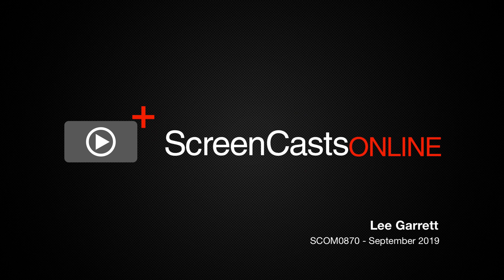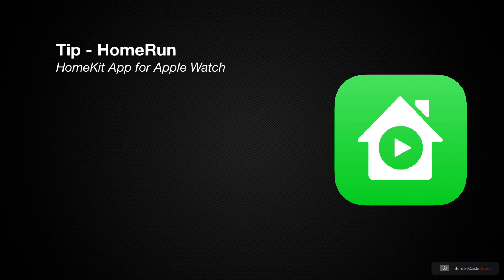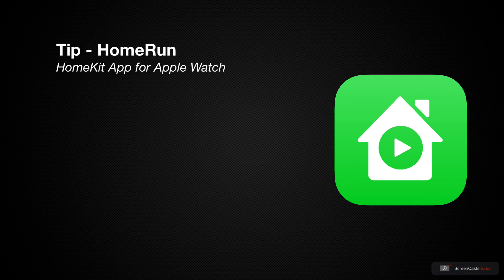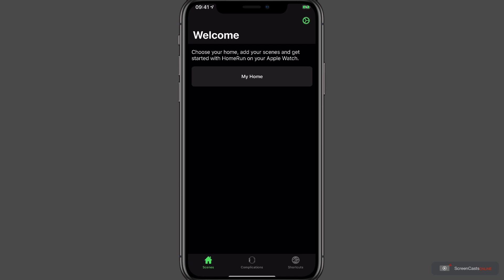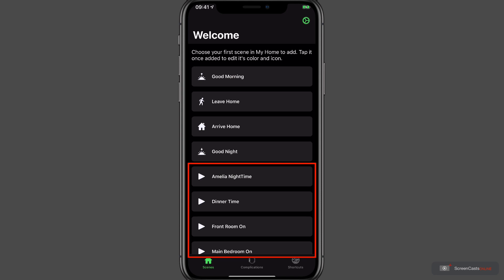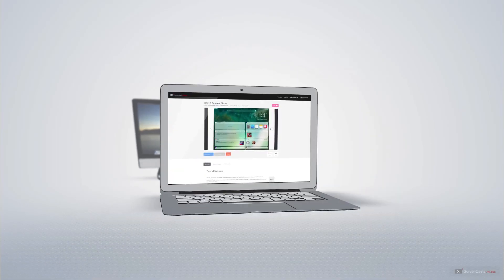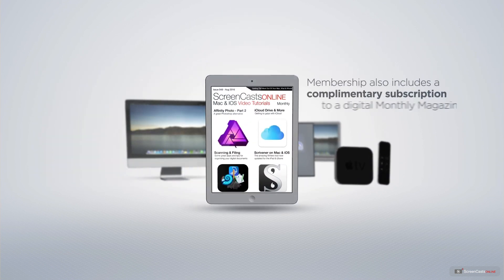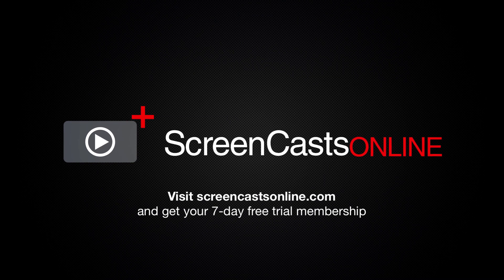SCOM0870 - Tip - HomeRun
This is a preview of a ScreenCastsOnline tip video. We publish a free tip video each Tuesday and a full 30 - 50 minute Apple related video tutorial for ScreenCastsOnline members each Friday.  As well as the full weekly videos, Members also receive access to the full archive of shows and tips, a dedicated iOS and Apple TV App and a monthly subscription to the SCO Digital Magazine.

In this video, Lee introduces you to HomeRun, a HomeKit-friendly application for your Apple Watch. It allows you to customise and activate Scenes at the tap of a button, as well as automate complications to change their actions depending on the time of day.